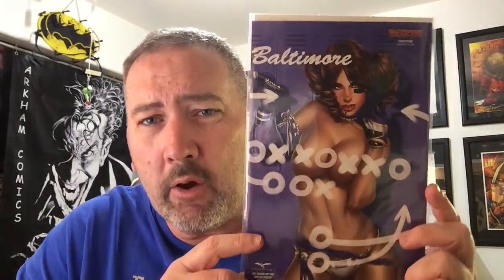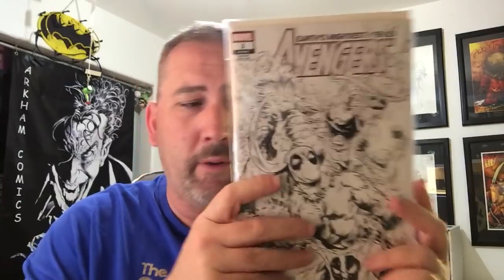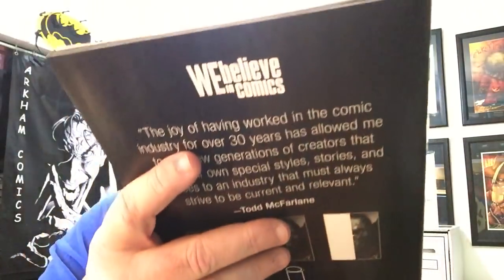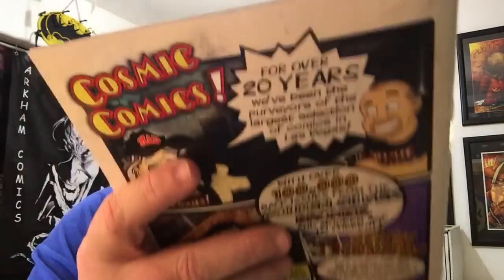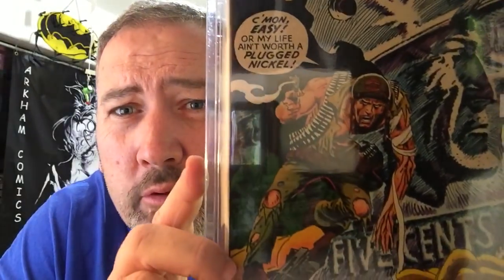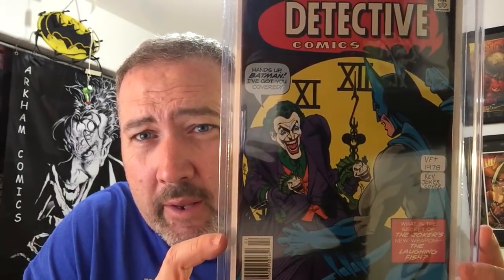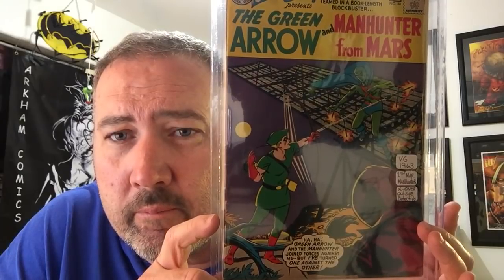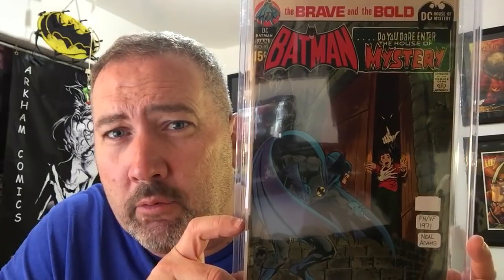New comic book pick ups and some favorite covers